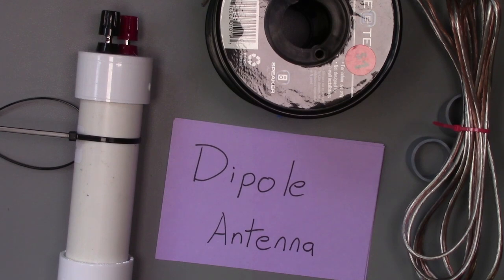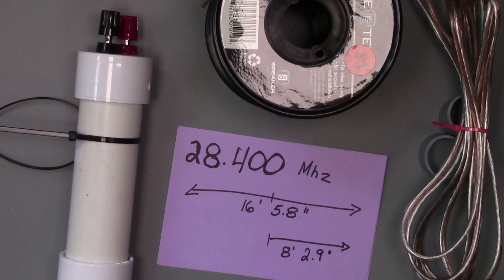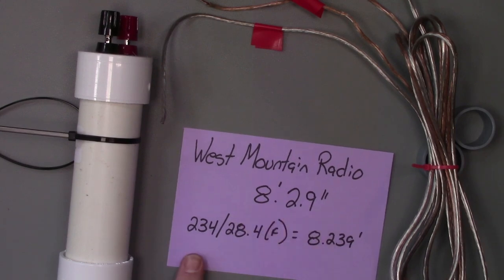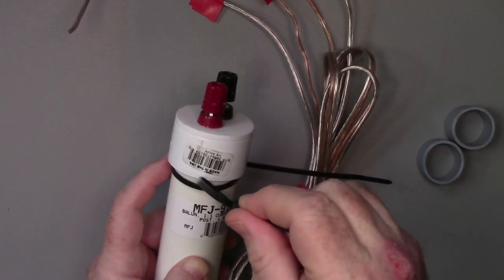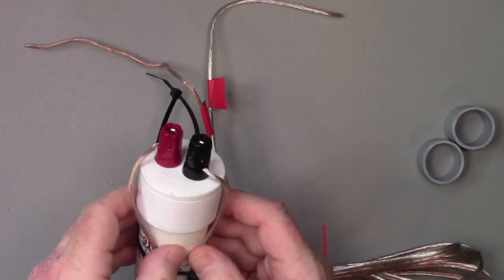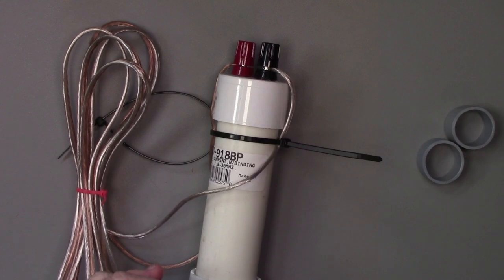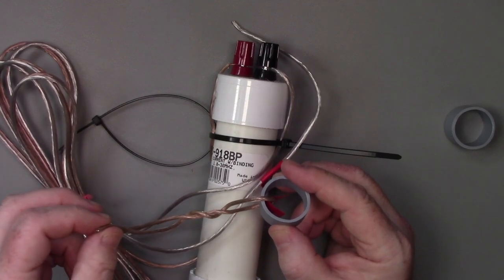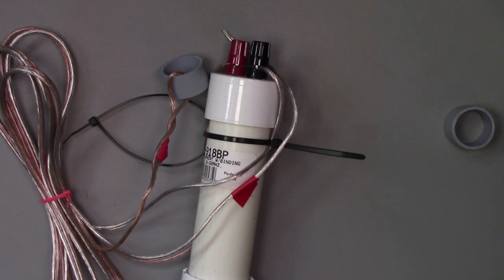Building A Basic Dipole Antenna [HTL-22]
Building your own antennas is fun and relatively inexpensive.  Jim, N4BFR, takes us through the basics of finding the length, connecting to the balun, strain relief, insulation and adjusting the length.

Find links to the West Mountain Radio Dipole Calculator and other videos